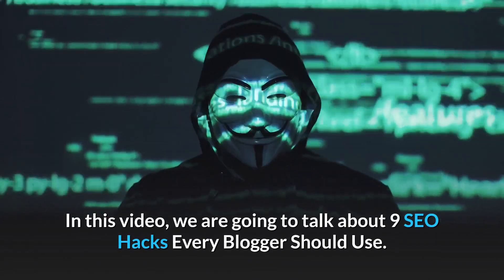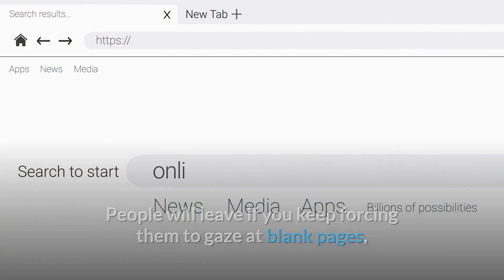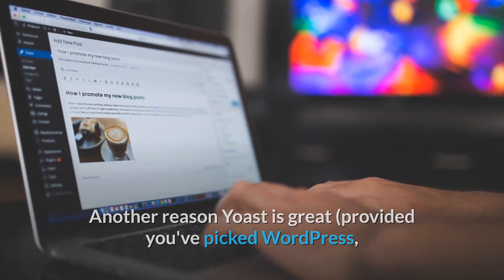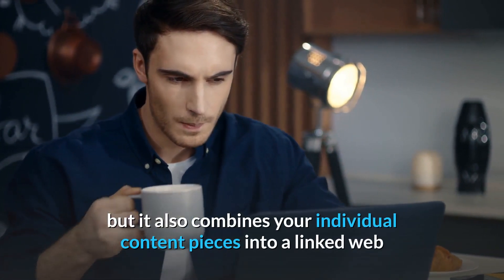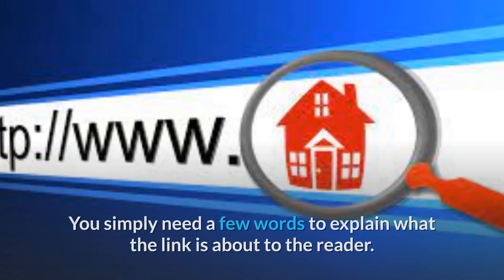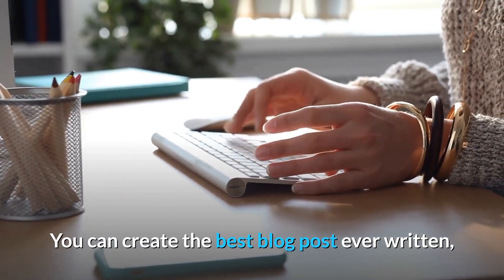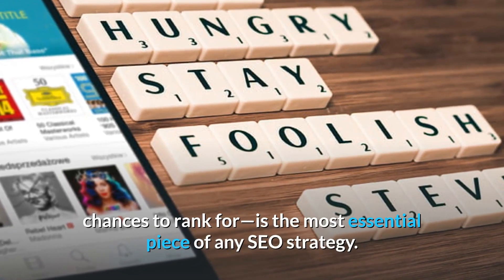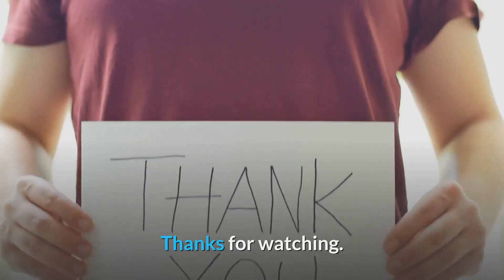SEO Hacks 2021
✅ Looking to start a Business? Partner with us today!